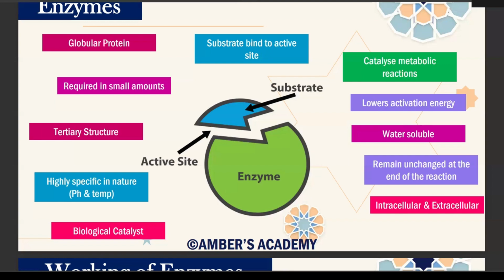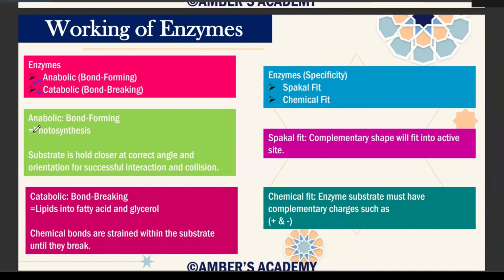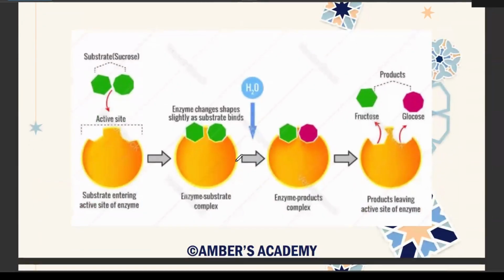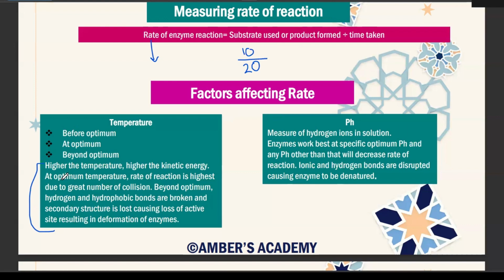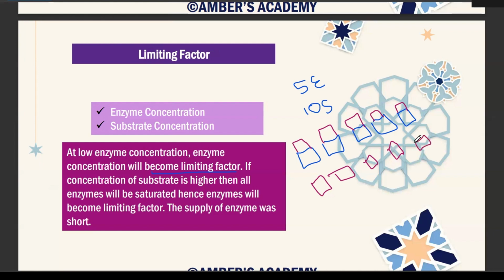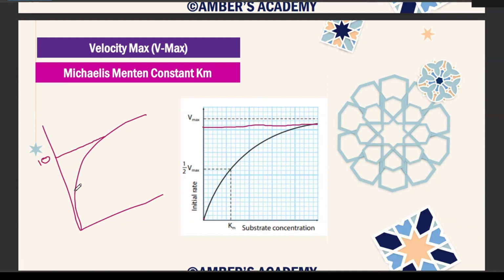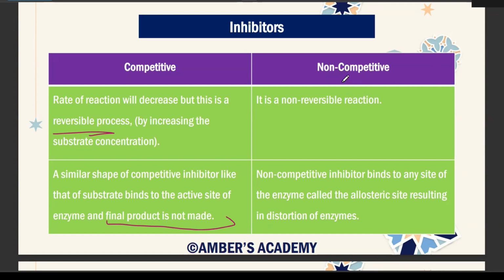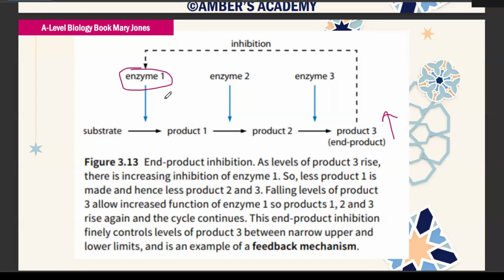Enzymes (Part 1) Explained | AS Level Biology (Cambridge 9700)